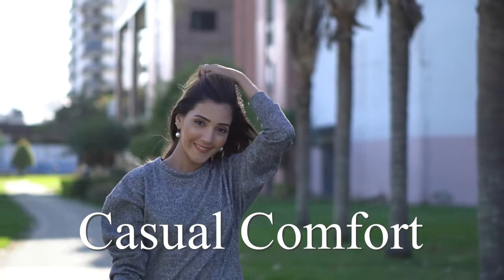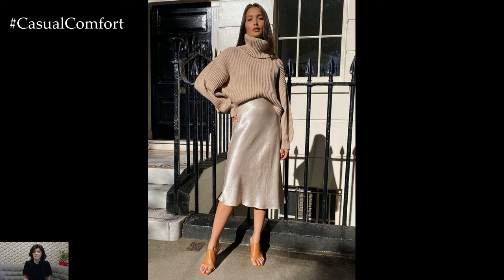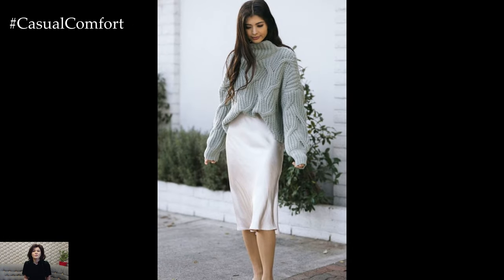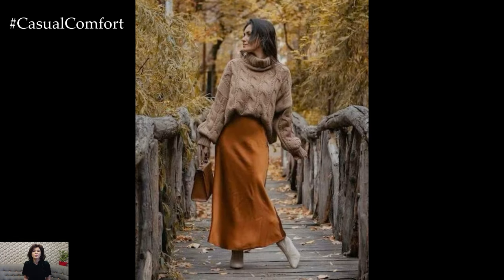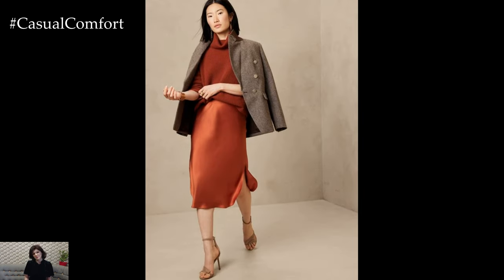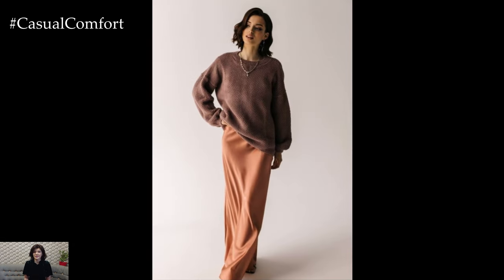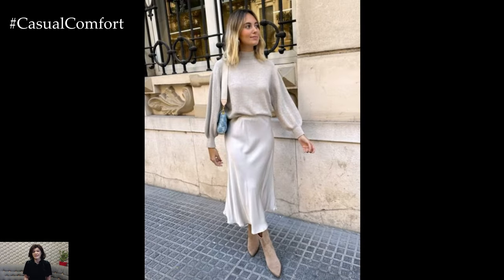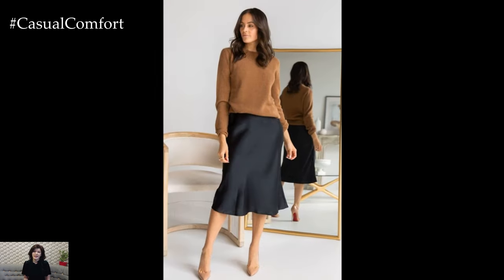Silk Skirt and Sweater: The Ultimate Fall Duo | Chic & Cozy Outfit Ideas | 2024 Fashion Trends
Discover the perfect pairing for a stylish and cozy fall look: the silk skirt and sweater duo! 🍂✨ In this video, we’ll show you how to combine the elegance of a silk skirt with the warmth of a cozy sweater, creating effortlessly chic outfits that are perfect for the autumn season. Whether you're dressing up for a night out or keeping it casual, these outfit ideas will help you make the most of this versatile fall combo.
Let me know how you style your silk skirt and sweater in the comments below.